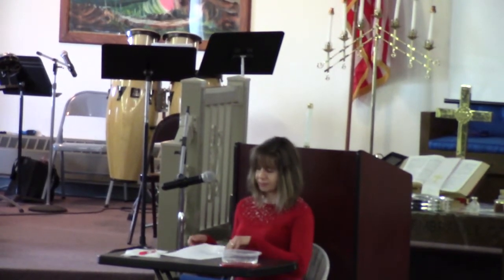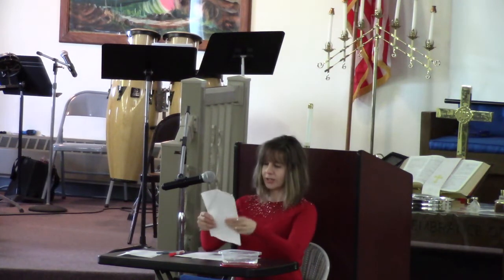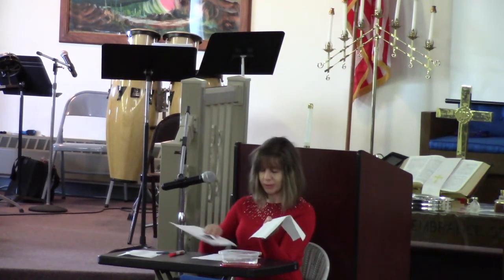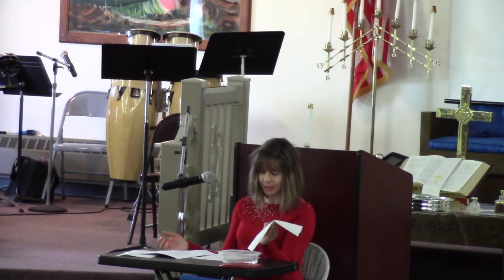Kid's Corner 2/13/2022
Kid's Corner titled "Valentines Message" from Sunday February 13th, 2022